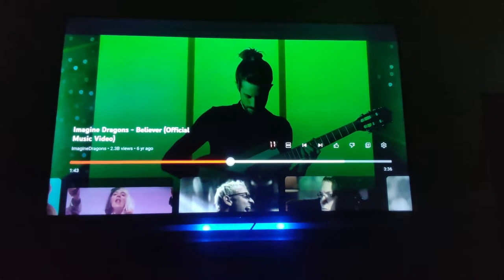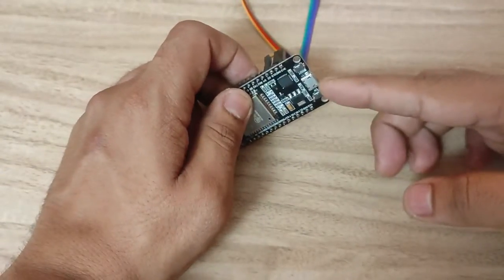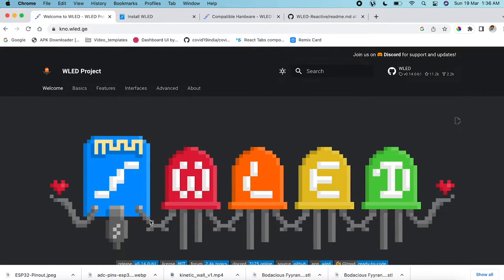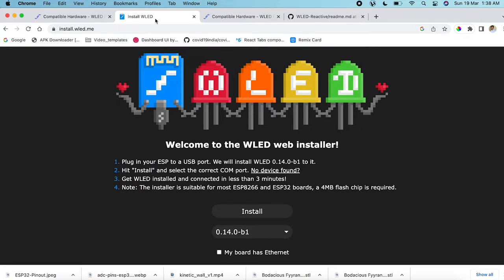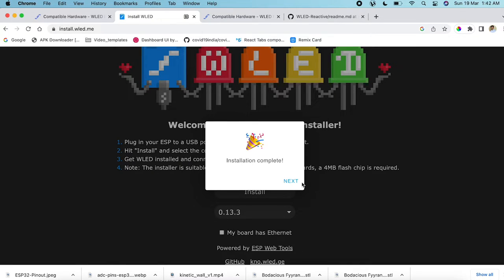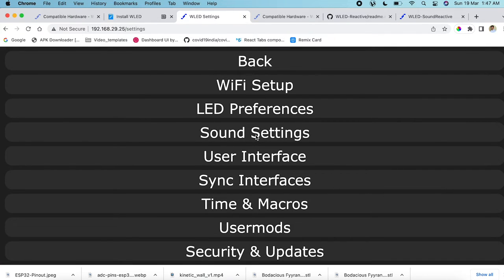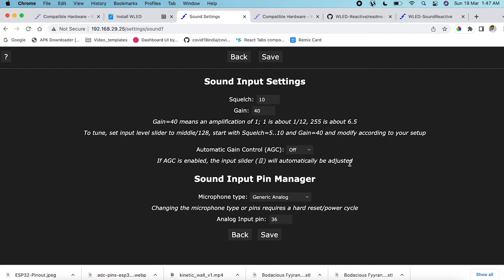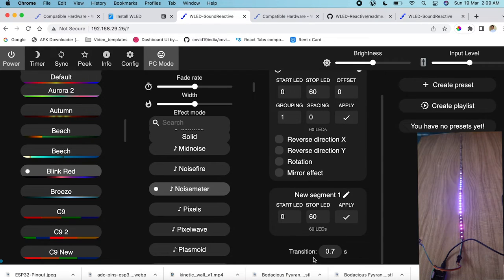Building a DIY Sound Reactive LED using ESP32 & WLED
In this video, I will show you building a sound reactive LED using ESP32, WLED & MAX4466 module.